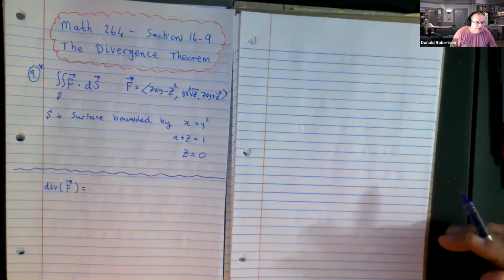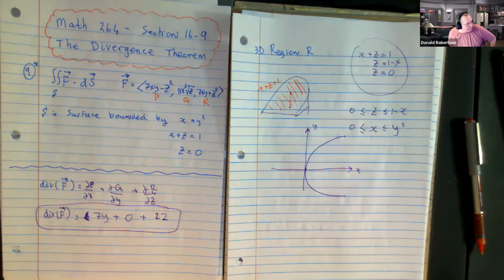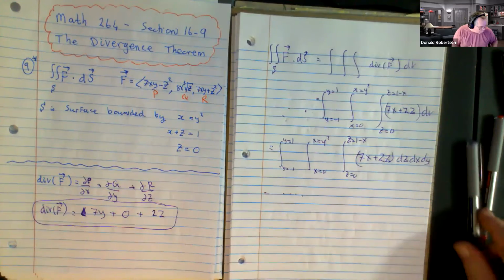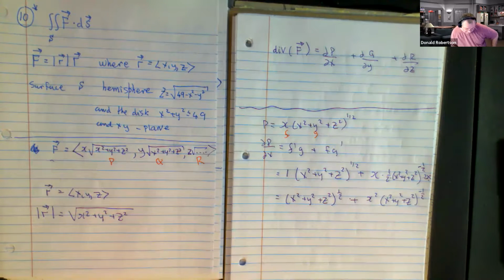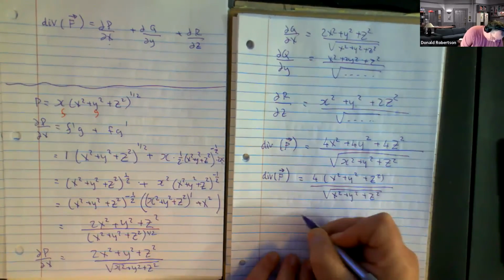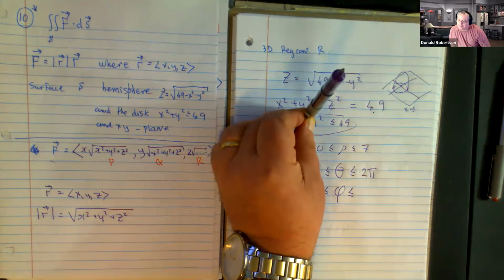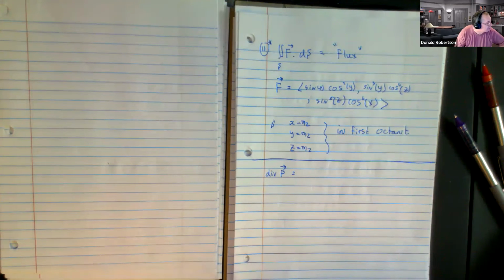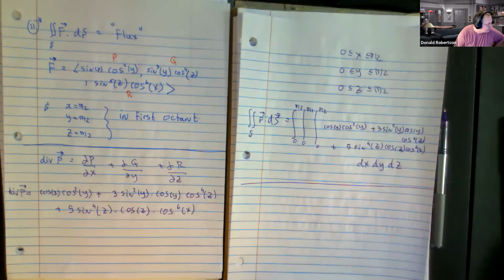Math 264 Tue 7th May Divergence Theorem